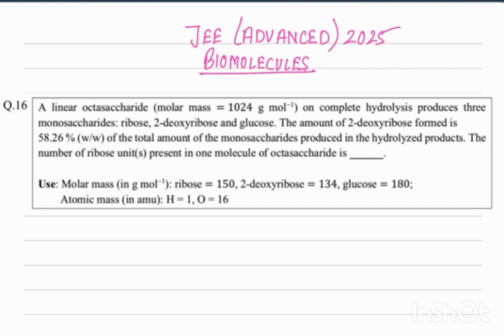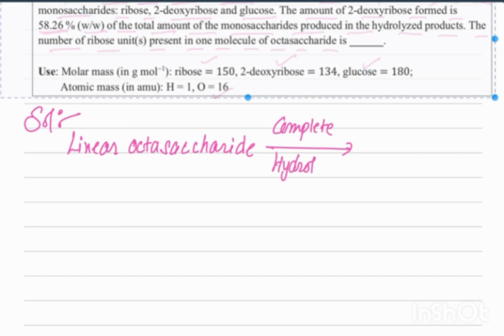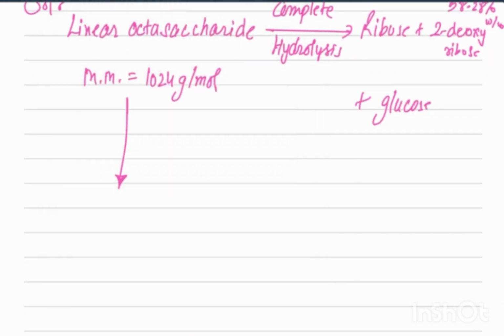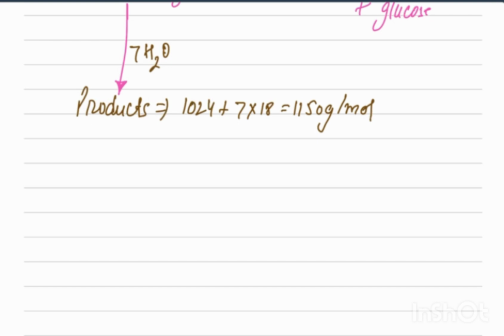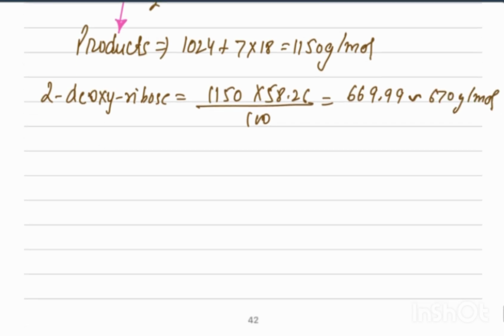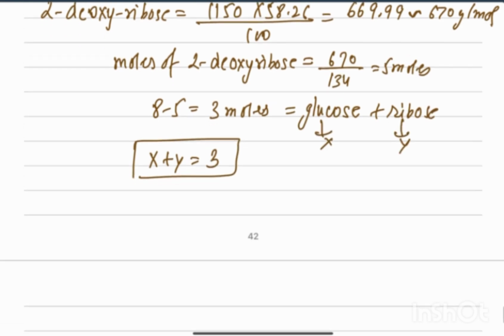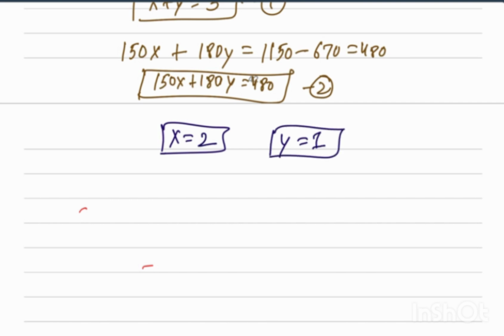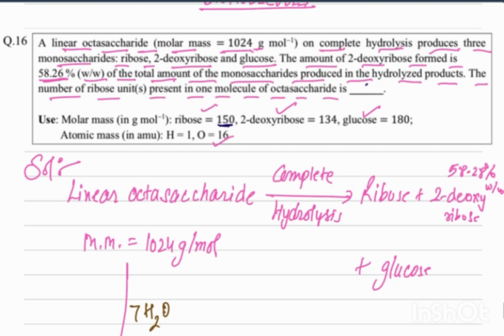JEE (ADVANCED) 2025 | Paper II | Chemistry | Biomolecules